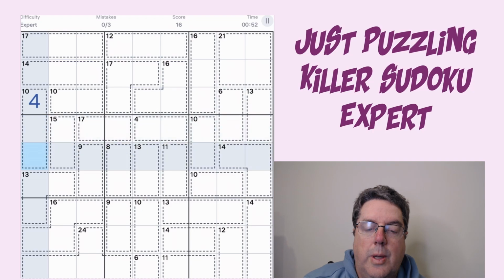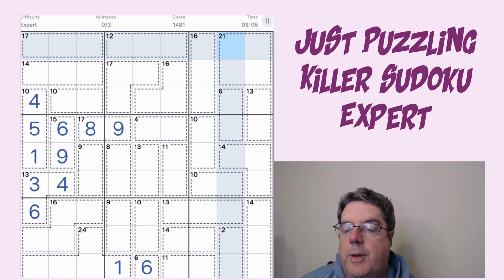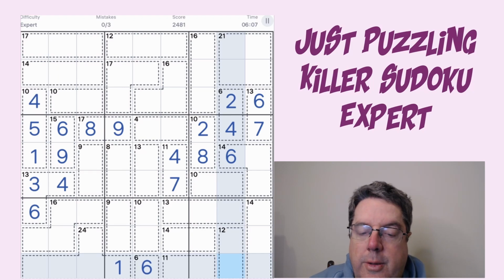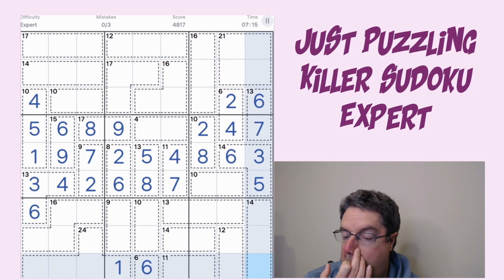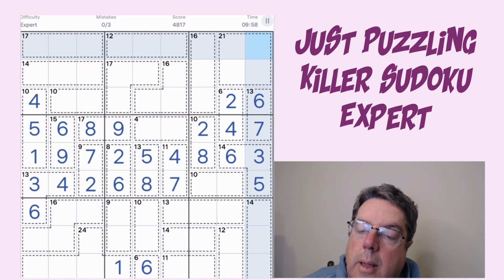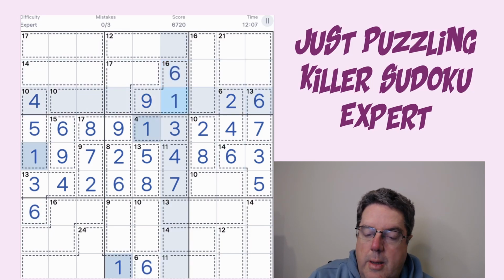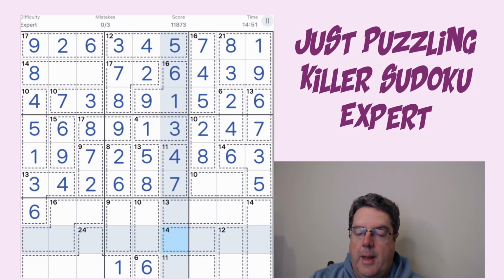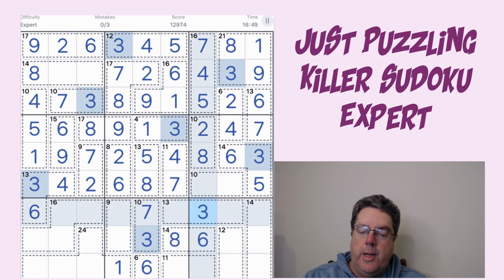Learning Killer Sudoku By doing